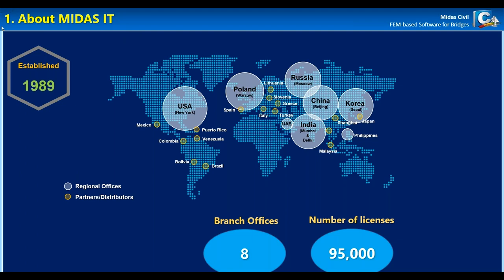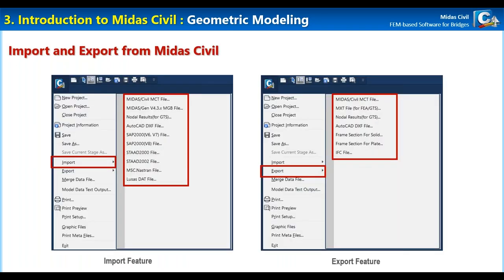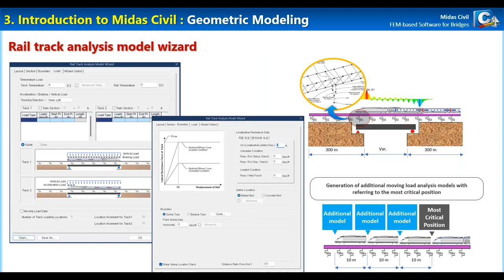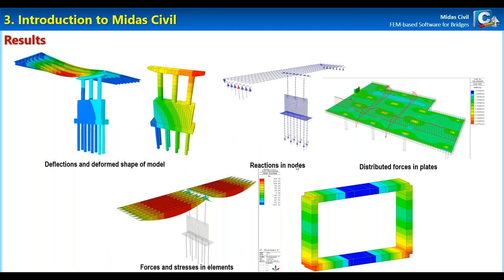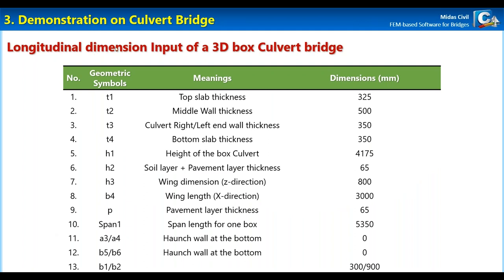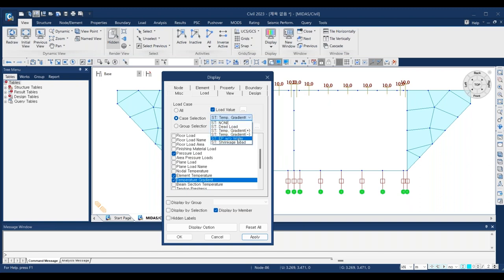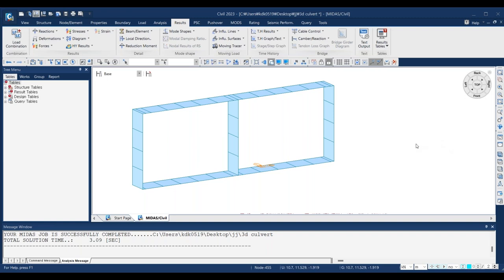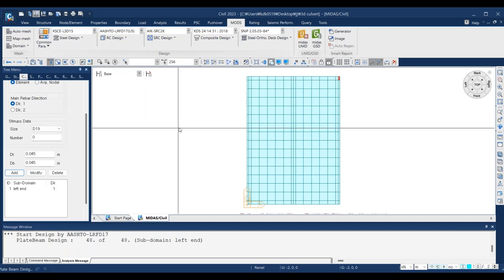Analysis and design of a 3D box culvert bridge using the unique features in Midas Civil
Culverts play a crucial role in transportation infrastructure since they are cost-effective structure and ensure safe and efficient travel. Culverts are usually used to allow water to flow under various transportation structures. The analysis and design of this key element in transportation infrastructure has been a challenge in the construction industry. In this webinar, Midas civil software will be introduced. This one top solution software is developed to analyze and design any type of bridge and other civil structures. The analysis demonstration will be provided using a culvert bridge. Don’t miss this opportunity to level up your skill to analysis and design the culvert bridge using the powerful software Midas Civil with its unique features.